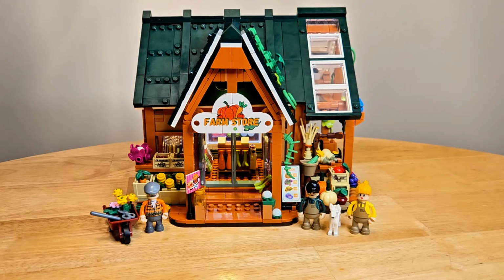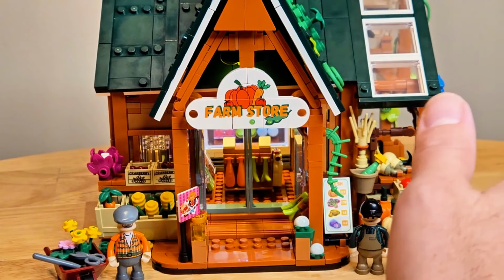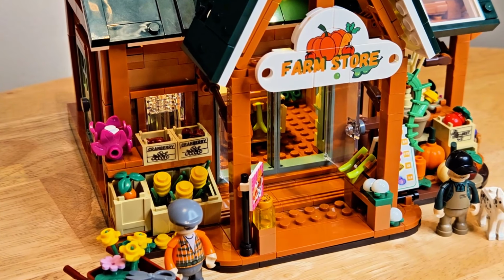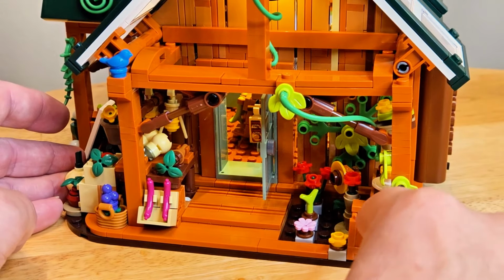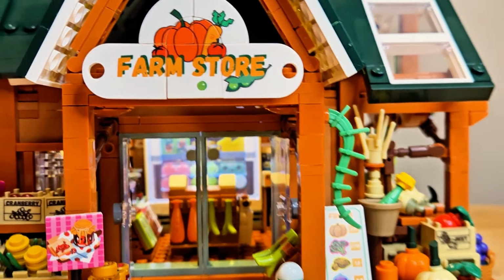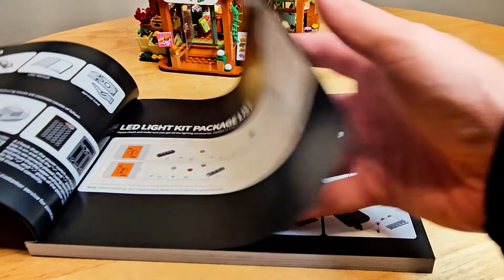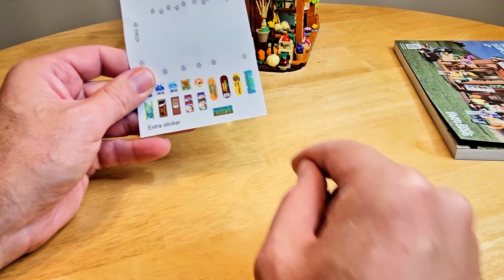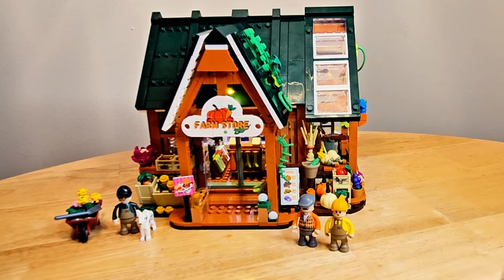AMAZING FARM STORE BUILD! Funwhole Farm Store F9029 Speed Build Review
Watch as I speed build this awesome Funwhole Farm Store F9029 and show you why this might just be one of the BEST Funwhole sets to build! The Funwhole Farm Store F9029 is an amazing set filled with so many details interior and exterior sale items, flowers and minifigures. The Funwhole Farm Store F9029 comes with a light kit and 3 minifigures. These Funwhole brand sets are as close to LEGO as you will find, with awesome set designs, amazing detail and the price cannot be beat! With just over 1,500 pieces, the Funwhole Farm Store F9029 might be one of their best sets to build!

Funwhole Farm Store F9029 - Speed Build Review
1,523 Pieces
$79.99 USD
Visiting the @funwhole page to view more sets!

00:00 Intro & Unboxing
00:17 The Build
20:43 Review
25:35 Showcase